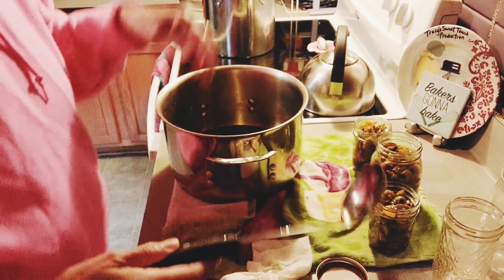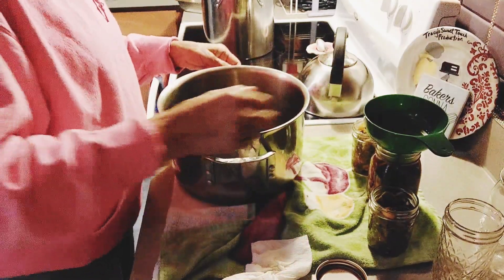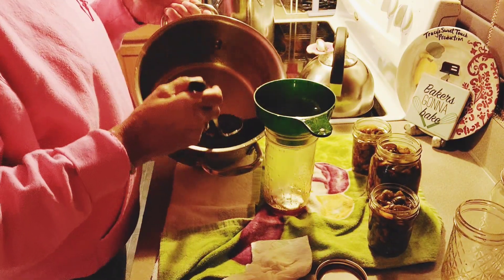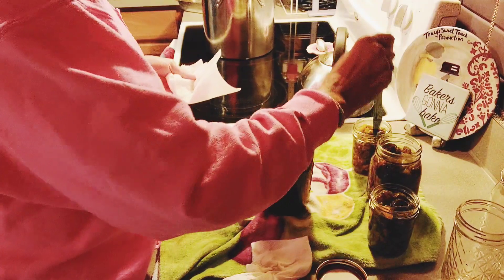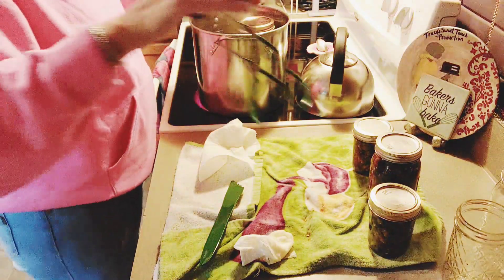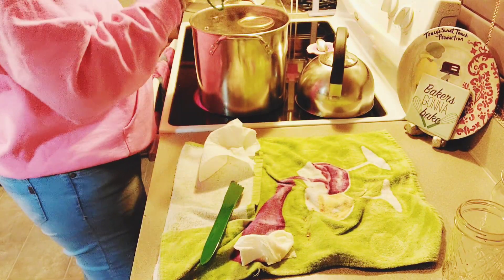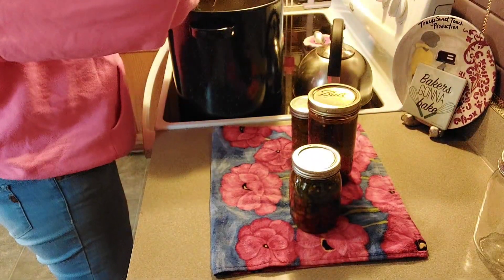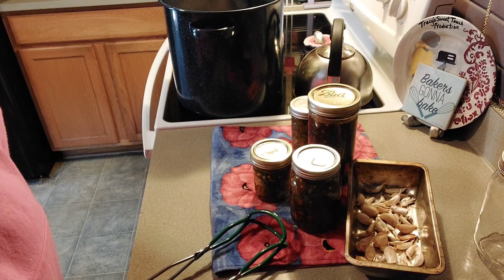Another Little Canning Session of Cowboy Candy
May Peace Be Your Gift
-Please visit my Community Tab for tips, news, bloopers, previews, polls, etc.
-Thank you kindly for your time & support. At Tracy's Sweet Touch Production Inc, via Passionately Intrigued Arts, I create uniquely designed interior & exterior decor/accents, as well as gifts for all occasions, seasons, ages, and genders. My goal is to share my creations & art with you. Including processes, trials & errors, DIY'S & my numerous successes.